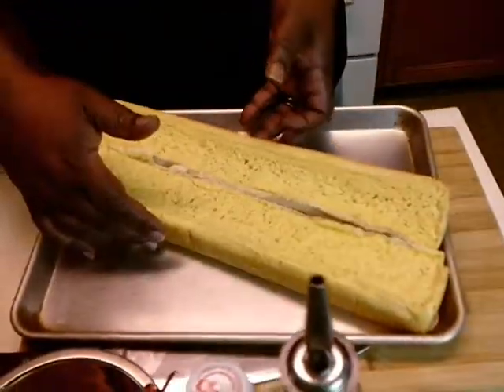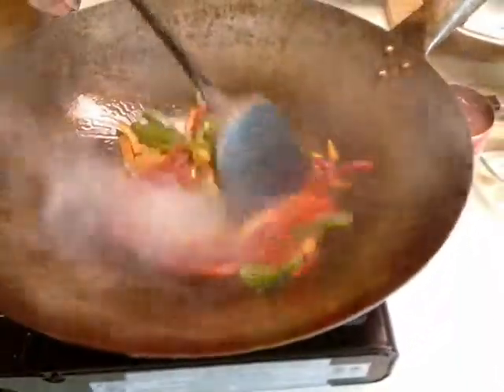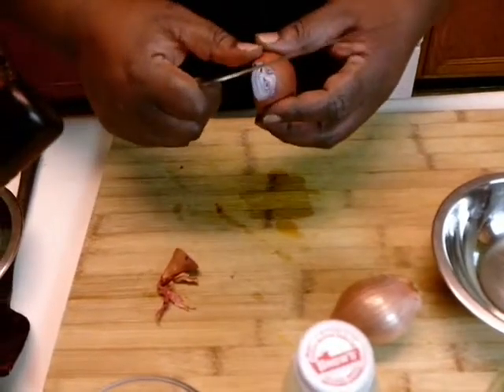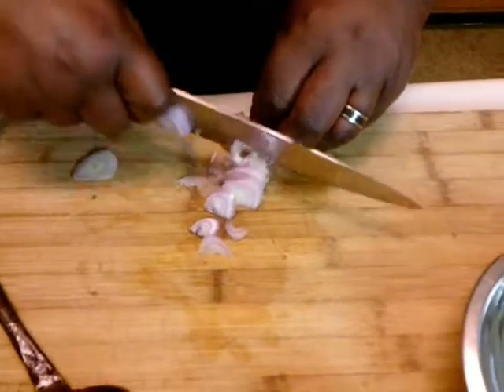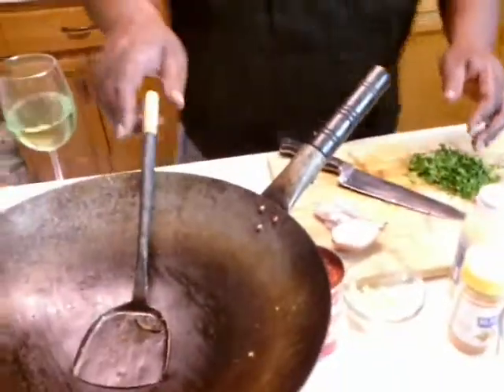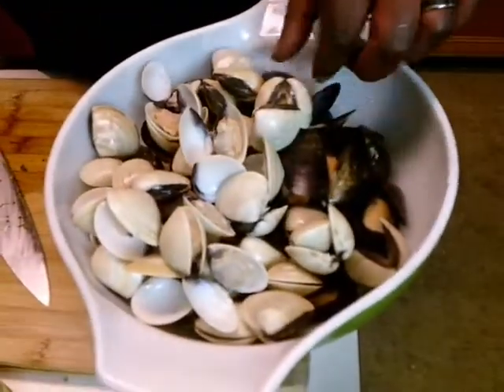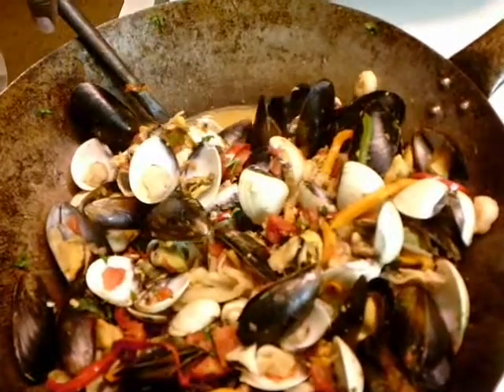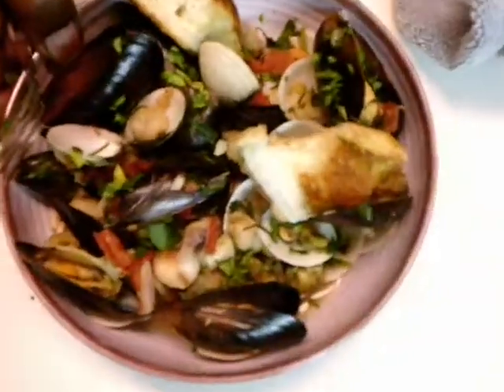How to make Summer Seafood Stew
Summer Seafood Stew- ANOTHER Tipsy Chef dish you can make at home.
Ingredients: Frozen Seafood Mix
Canned Tomatoes
Mussels
Clam Juice

Cooked in a wok
Atlanta, Ga